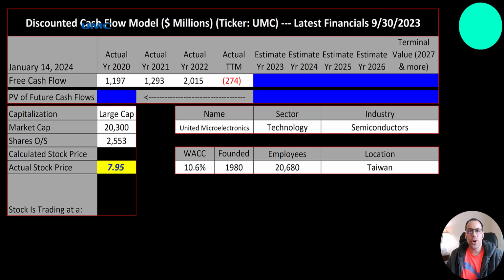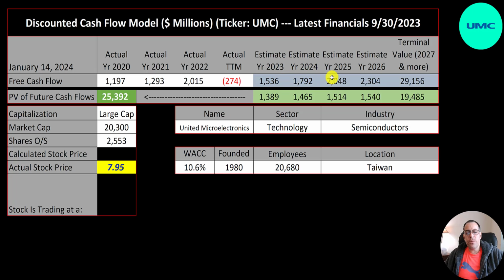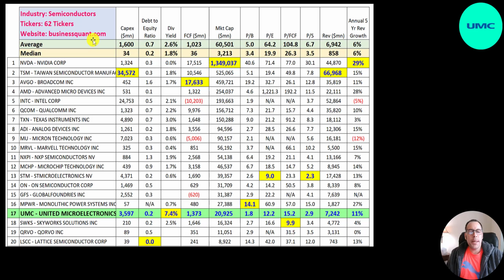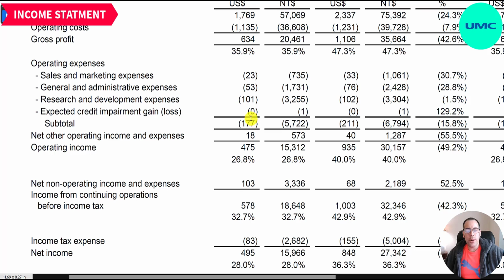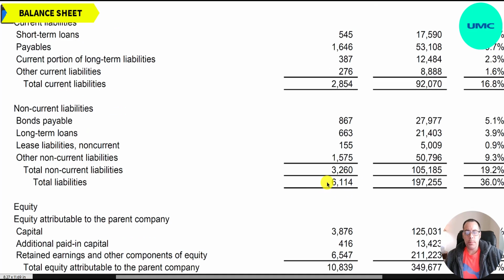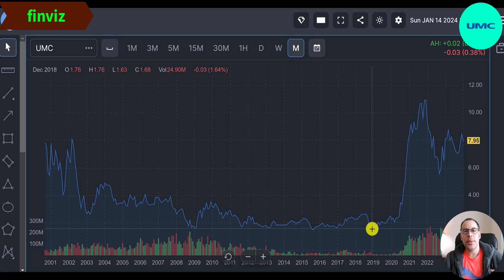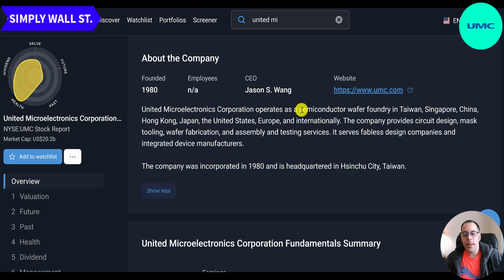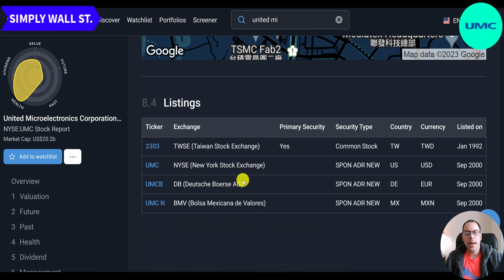Expert Analysis on United Microelectronics's Stock --- $UMC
0:00 Opening
0:33 High Level Financials
1:42 Valuation
2:29 Industry Comparison
3:28 Income Statement
4:52 Balance Sheet
5:38 Statement of Cash Flows
5:57 finviz
7:12 Simply Wall St.